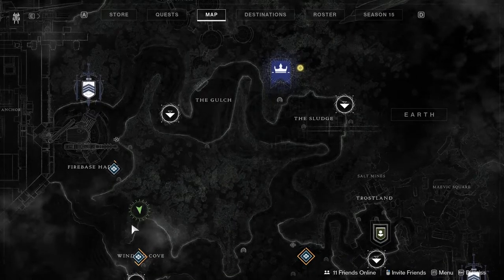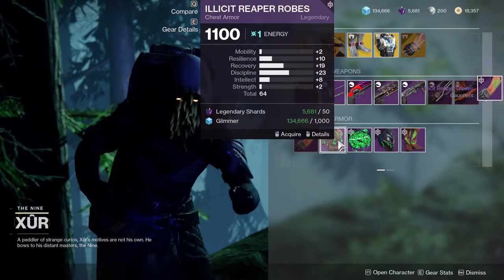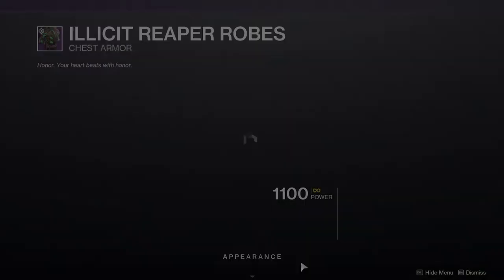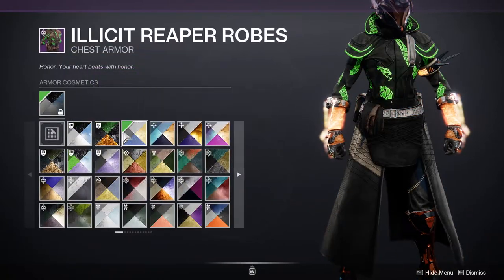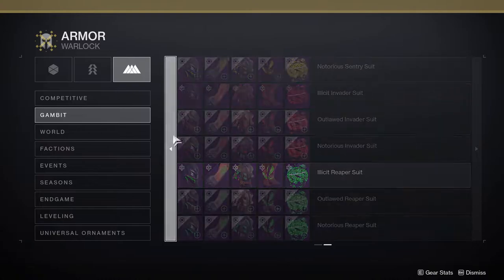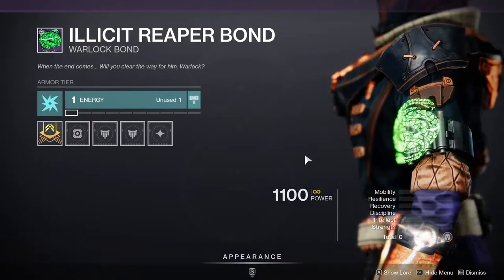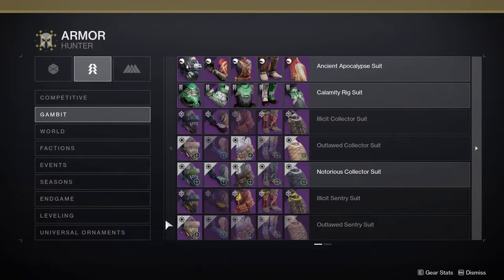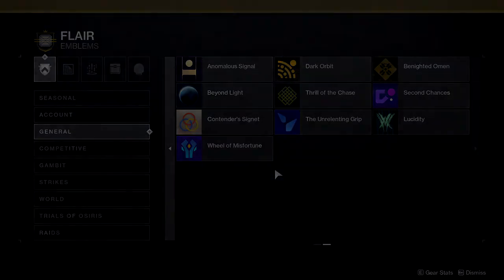Destiny 2: Xur's Selling the Reaper Set! | Season of the Lost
Xur is selling a very old armor set from Season of the drifter if you can I highly suggest you scoop this set since it's really good for green builds and all around a good set.